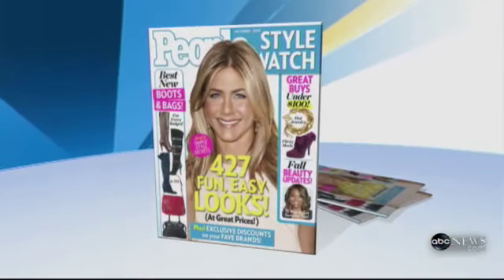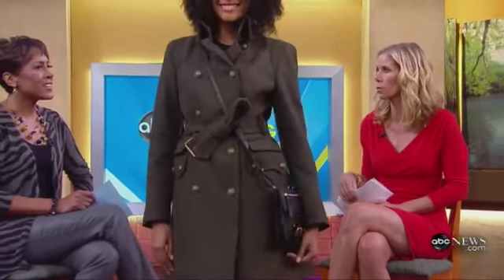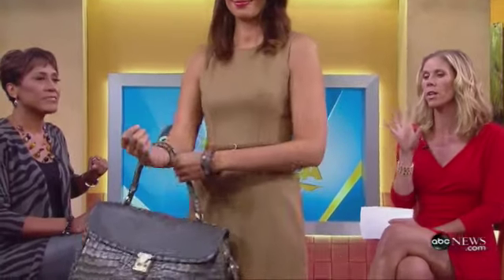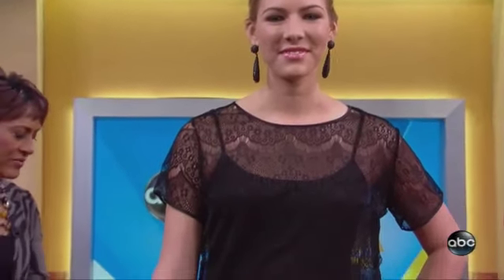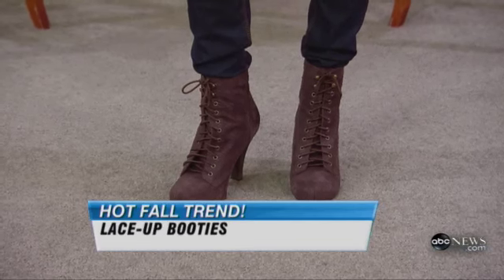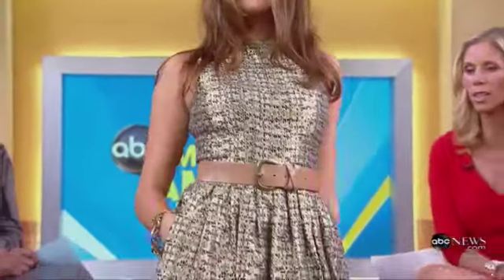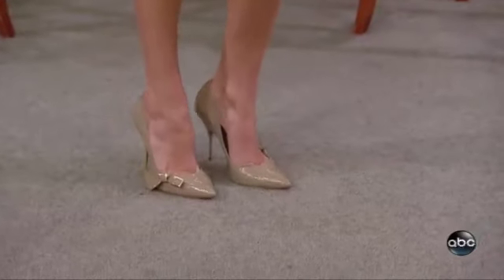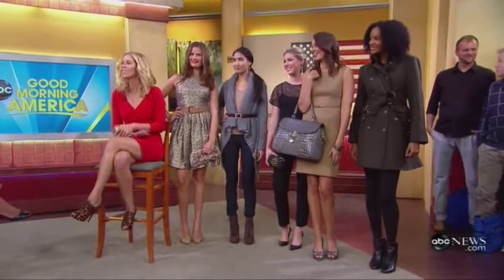Nicole Lee Handbag on Good Morning America (9.17.10)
The editors from People StyleWatch Magazine did a fashion piece on Good Morning America and featured Nicole Lee's grey Farrah bag in the "5 Fall Fashion Must-Haves" segment (this bag is also featured in their Sept 2010 issue)

You can fast forward to see Nicole Lee featured at 01:22-02:11 and 04:26-05:03

to purchase this bag !!